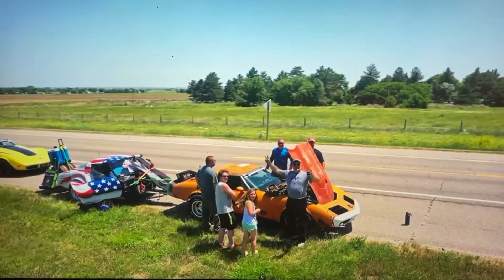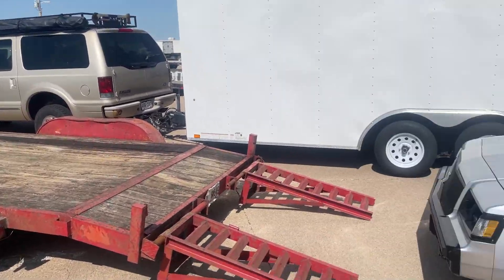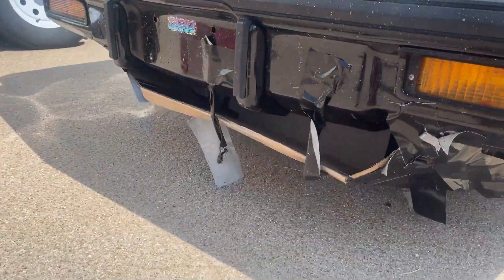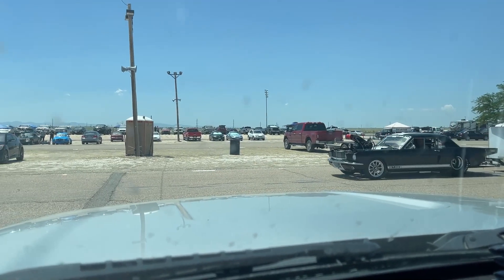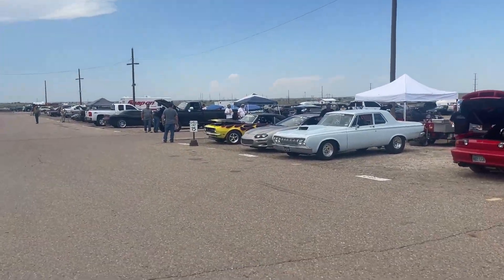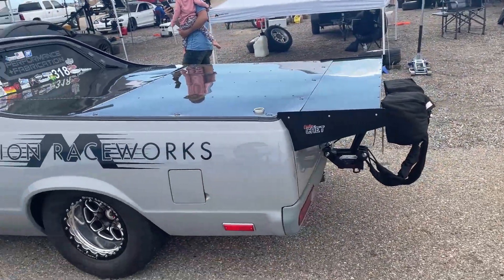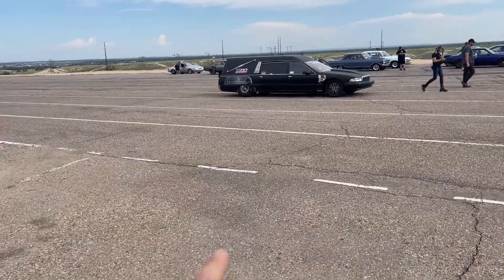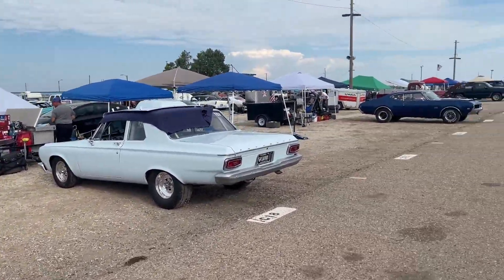Rocky Mountain Race Week Day 2-3 (DID WE MAKE IT???)